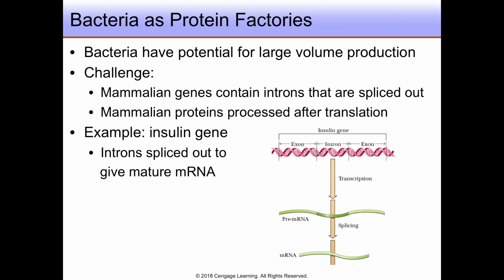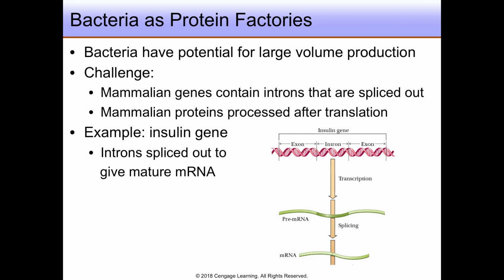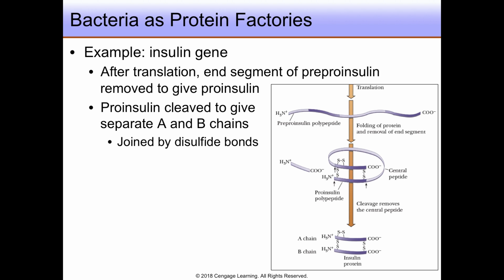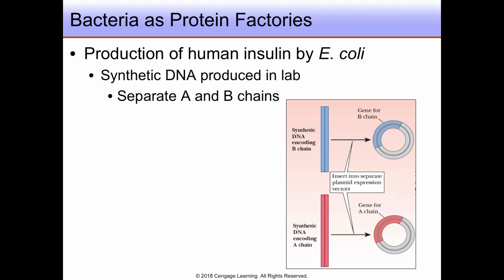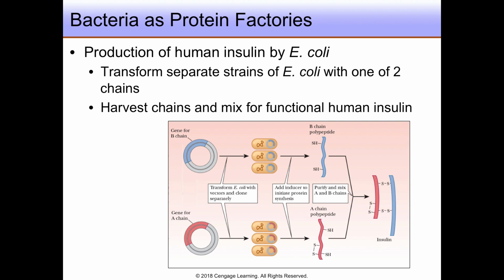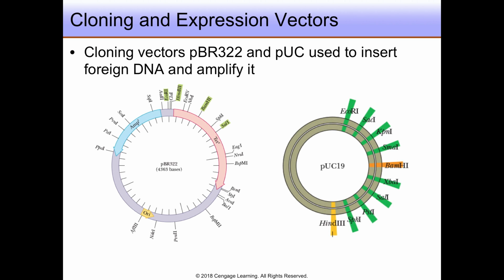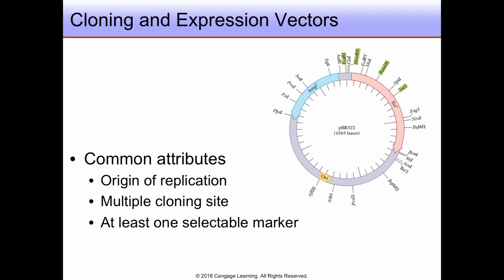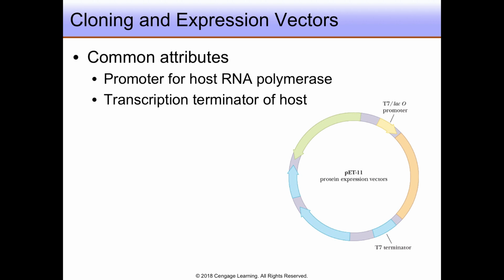Ch13.4b-Expression Vectors in Genetic Engineering